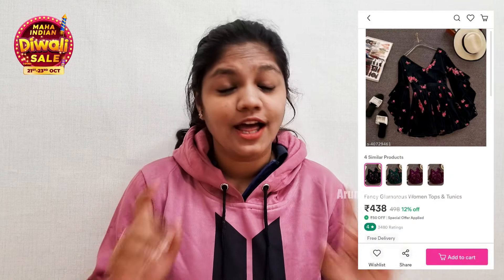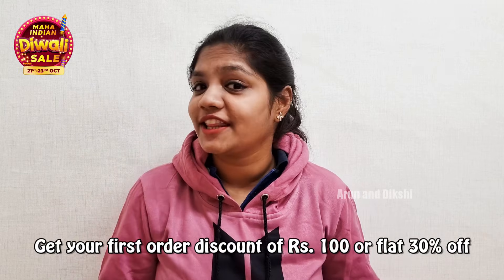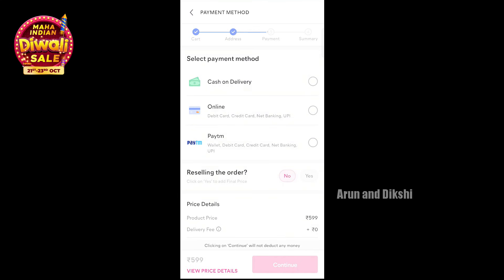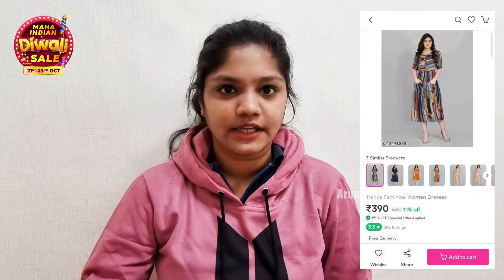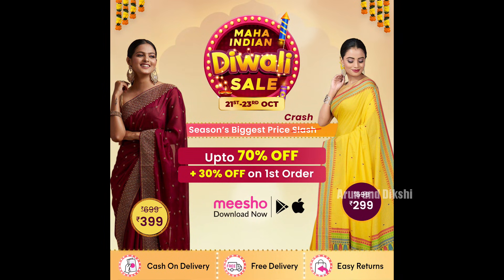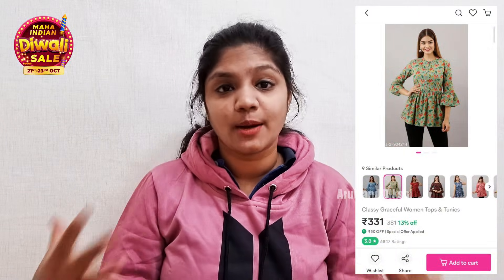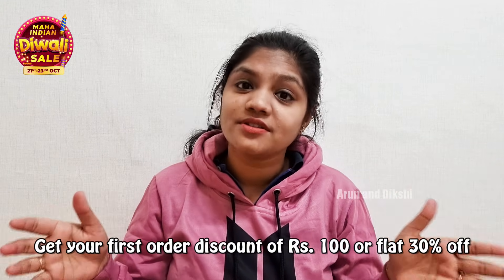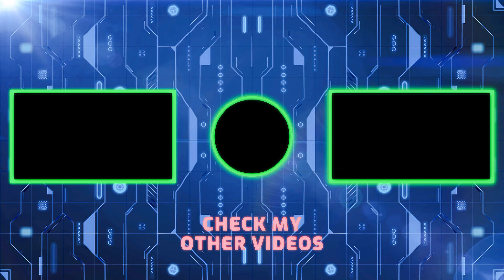Meesho Western Wear Haul For Diwali in Tamil | Lowest Price Dresses Haul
for quality products at best prices’ below the product codes

Dresses I bought from Meesho

Hey guys! Welcome to my brand new video of shopping haul. Thank you for your appreciation for my last video on traditional outfits shopping on Meesho.

Now, watch my Meesho western wear haul for Diwali 2021 in Tamil. Here are the best and lowest price dresses to watch out for from my cart.

Watch the video and plan your festival shopping on the Meesho App - the largest reselling app in India.